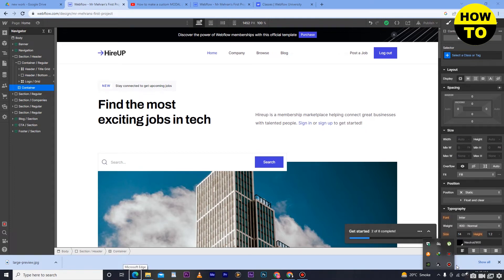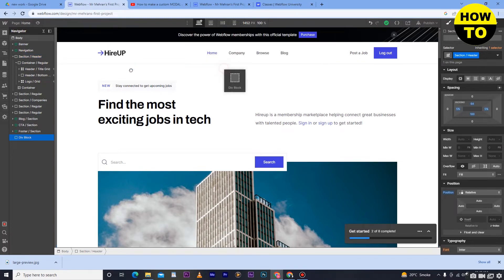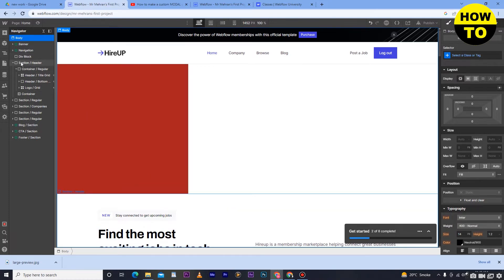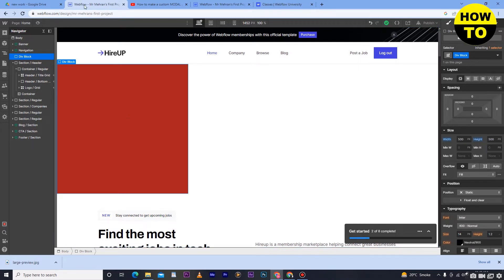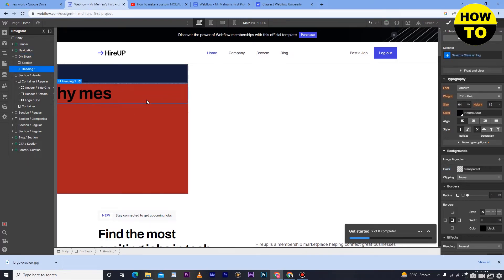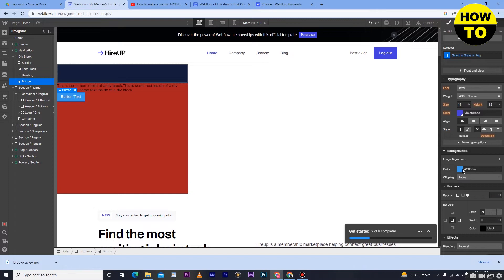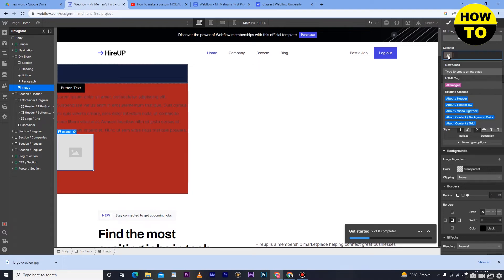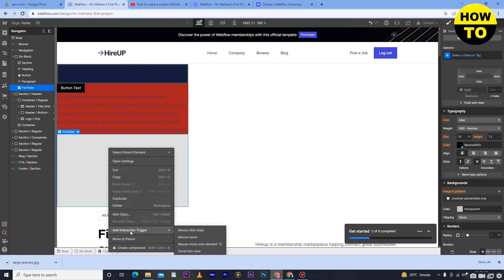How to Make a Custom MODAL Pop-Up in Webflow || Webflow Complete Tutorial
How to Make a Custom MODAL Pop-Up in Webflow.

Learn How to Make a Custom MODAL Pop-Up in Webflow. It is really easy to do and learn to do it in just a few minutes by following this super helpful tutorial to get a better understanding of everything.